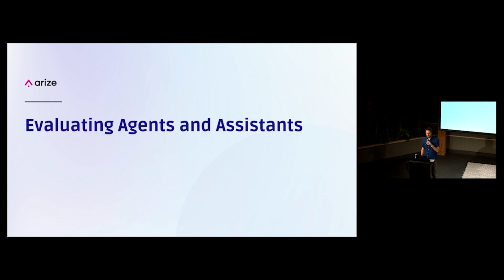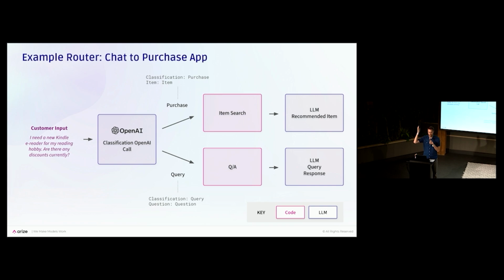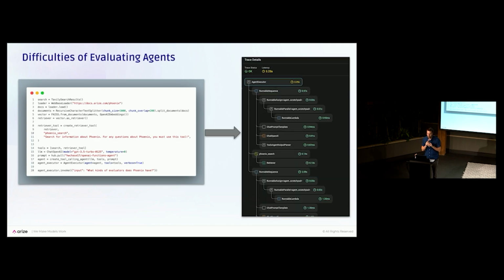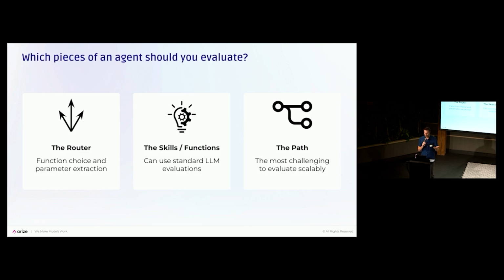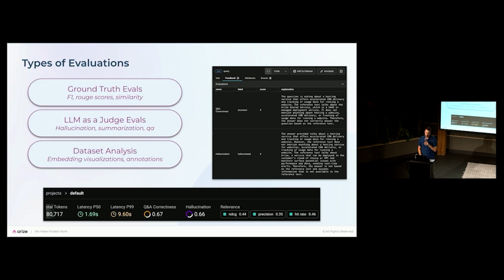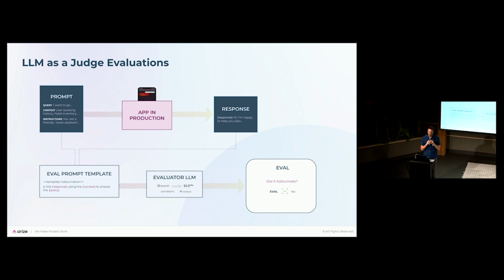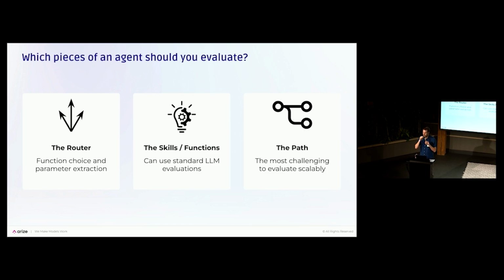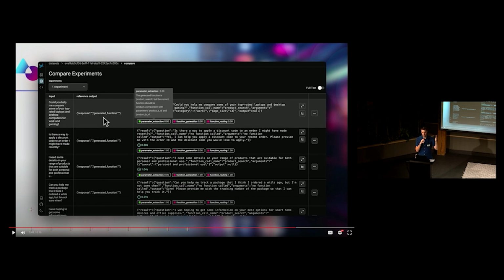How to Evaluate AI Agents - John Gilhuly at SF Awesome AI Dev Tools, November 2024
AI Agents are multistep processes where LLMs run and make multiple decisions along the way. This makes them incredibly hard to evaluate. Hear what John has learned from his work on evaluating AI Agents at Arize.

Find more events like this at lu.ma/oss4ai